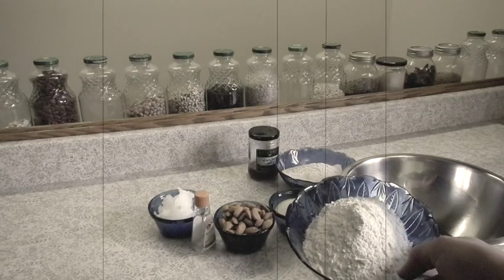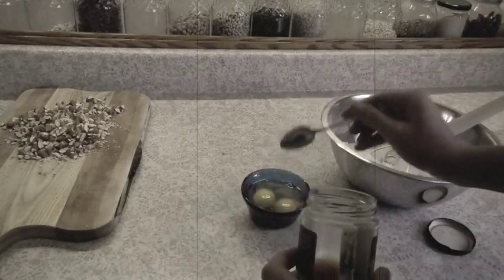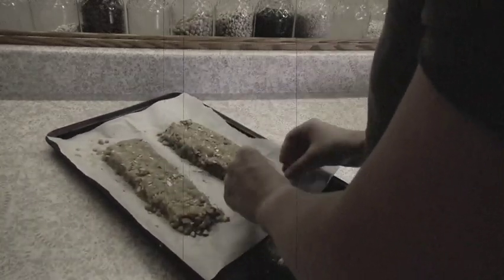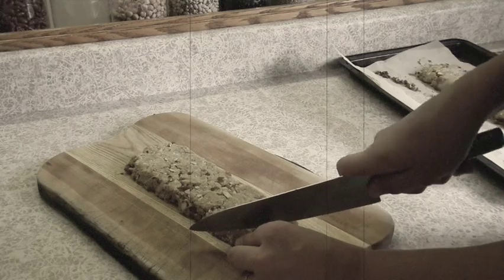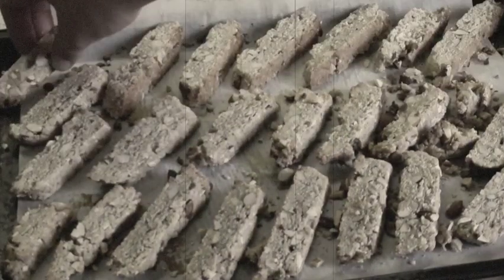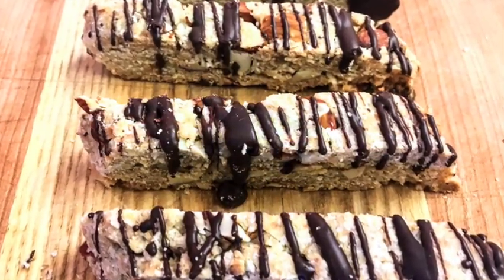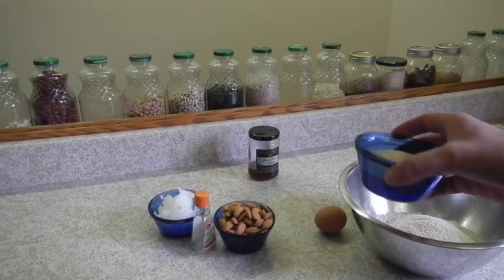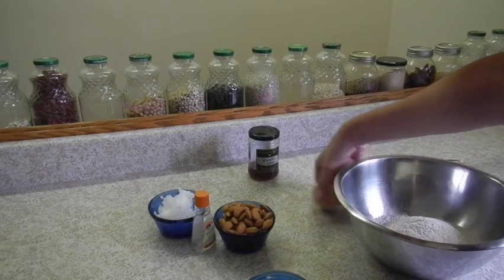Seriously Addictive Almond Biscotti With a Dark Chocolate Drizzle - The Perfect Coffee Pairing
Looking for the perfect coffee pairing? Almond biscotti with a dark chocolate drizzle is the answer! Watch this video to learn how to make this delicious Italian dessert, and you'll be able to impress your friends and family with your baking skills. These crispy dark chocolate-drizzled almond biscotti are studded with almonds and are seriously addictive (they also make a great edible gift idea). Enjoy!

How to make almond biscotti dough: 00:10
How to slice biscotti: 02:09

Dark Chocolate-Drizzled Almond Biscotti Recipe:
160g (1 cup, packed) all-purpose flour
170g (1 cup, packed) whole wheat flour
100g (1/2 cup) sugar
1/2 tsp salt
2 large eggs
1 tsp vanilla extract
2 tsp almond extract
113g (1/2 cup) coconut oil, melted
140g (1 cup) slivered almonds
1/2 cup dark chocolate couverture (wafers, chips, pastilles, etc)

Shop this video:
Almond Extract
Dark Chocolate Couverture